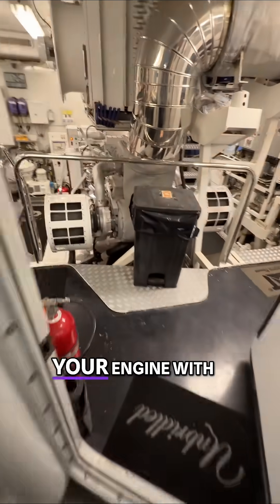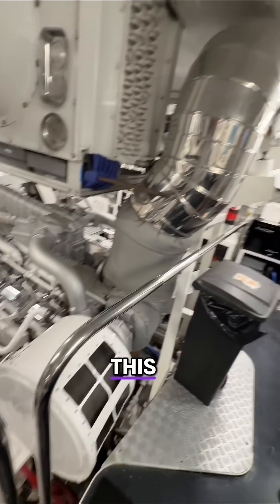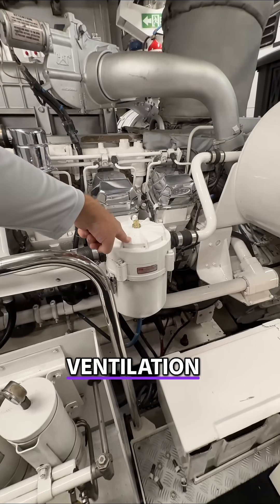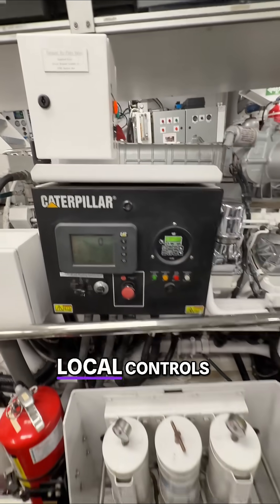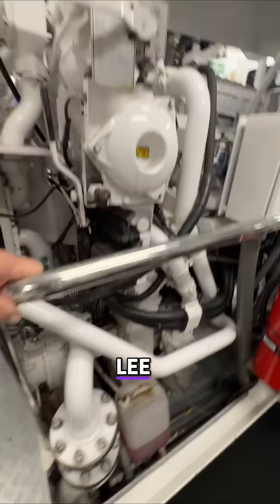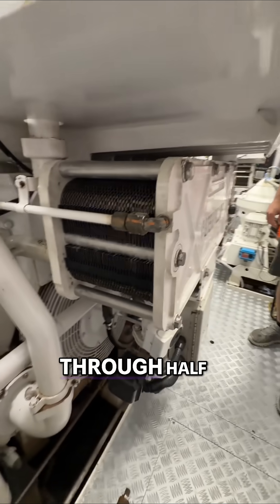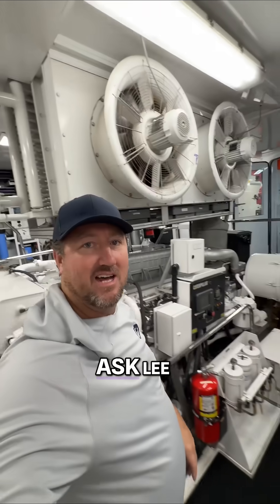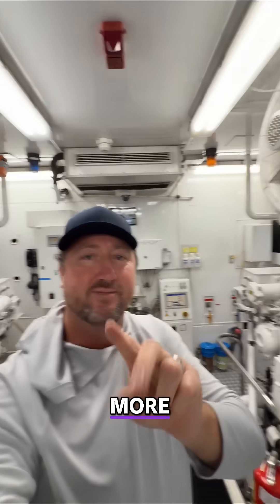Know Your Engine: Air Filters, Turbochargers & More!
Captain Liam & Lee explain the ins and outs of your engine! Air filters, turbochargers, emergency shut offs, and more. What engine questions do you have for them? Keep watching for more!